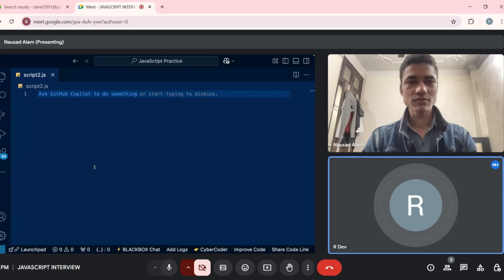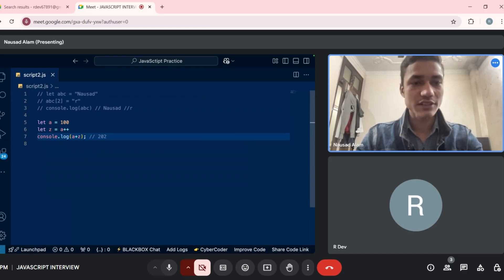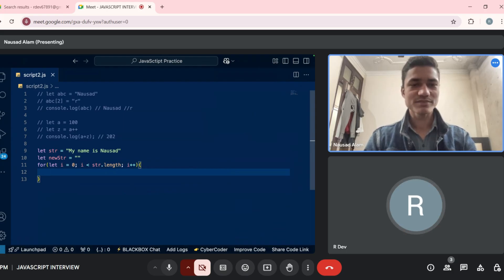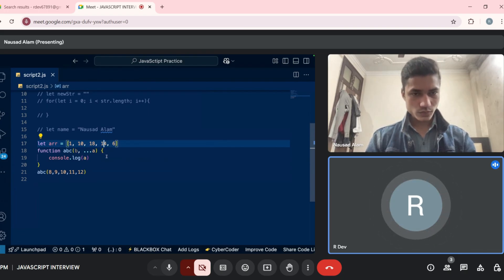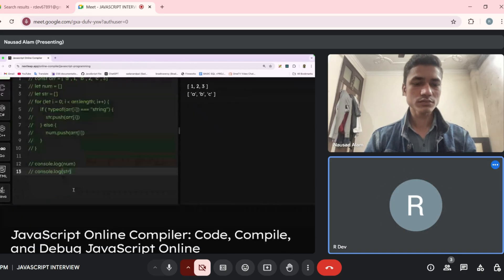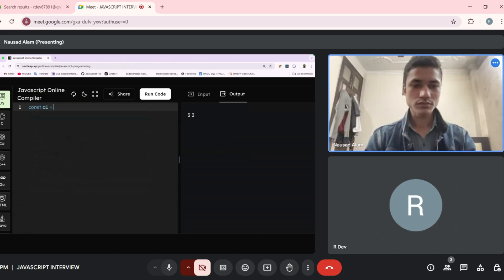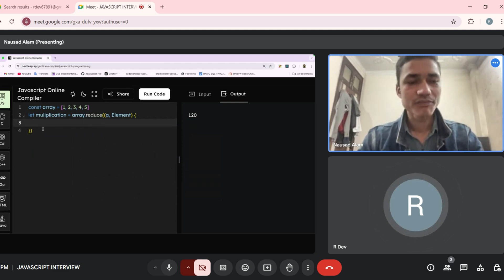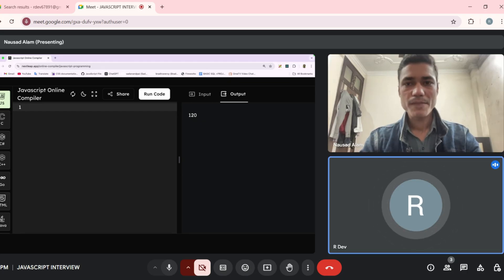𝐅𝐑𝐄𝐒𝐇𝐄𝐑'𝐒 𝐉𝐚𝐯𝐚𝐬𝐜𝐫𝐢𝐩𝐭 𝐈𝐧𝐭𝐞𝐫𝐯𝐢𝐞𝐰 𝐍𝐨-𝟓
[FULLSTACK INTERVIEW / FRONTEND INTERVIEW / JAVASCRIPT INTERVIEW]

Feedback includes:
1.Your doubts
2.Which are the resources that can help you to grow?
3.What are the things or the skills required you to give an edge above other candidates for job selection?
4.Where you can apply for jobs, etc and many more...